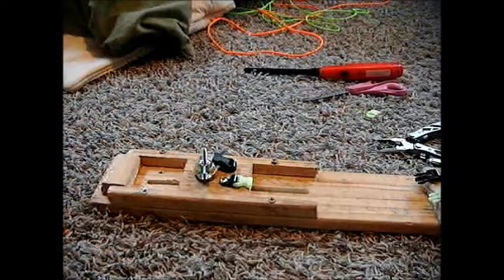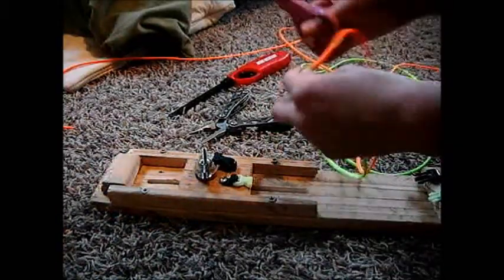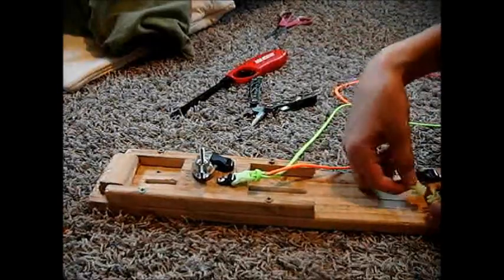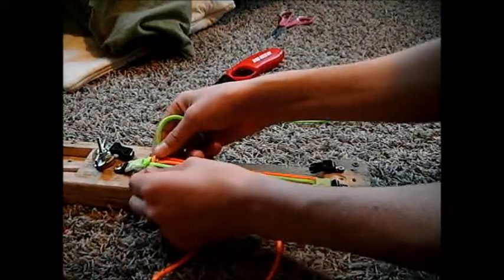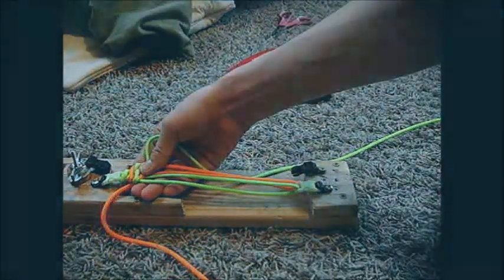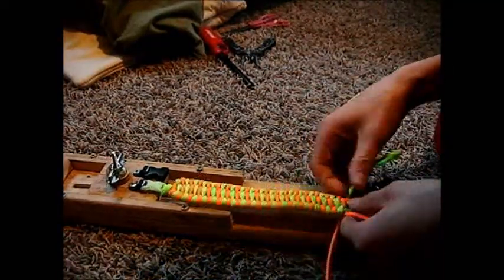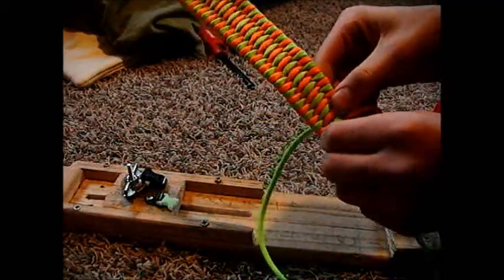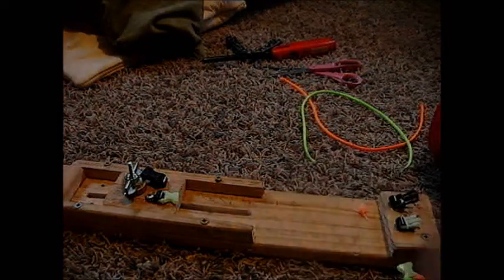How to make a Trilobite paracord bracelet.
Hey guys! its me, Dr d zaster back again for another tutorial! this time im showing you how to make the trilobite paracord bracelet. will need about 16 feet total to fit an 8 inch wrist size. Im using standard 3/8 inch glow in the dark buckles.